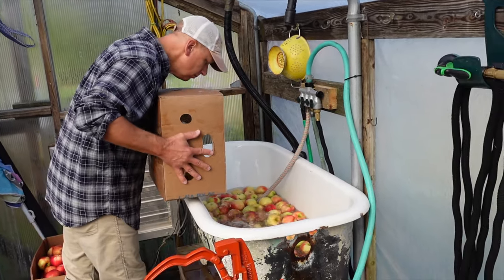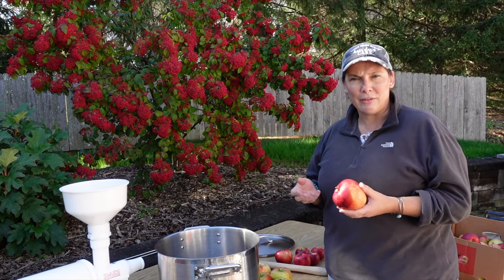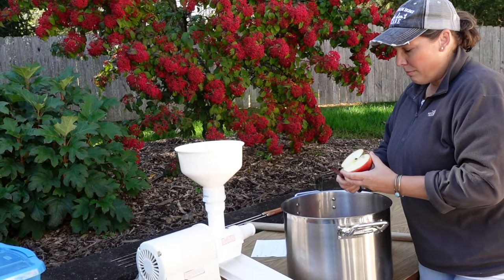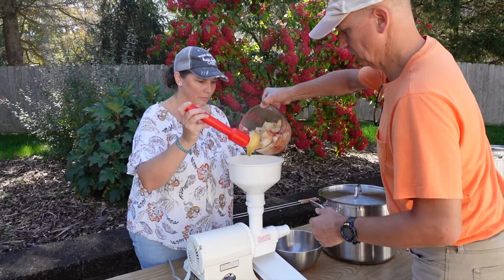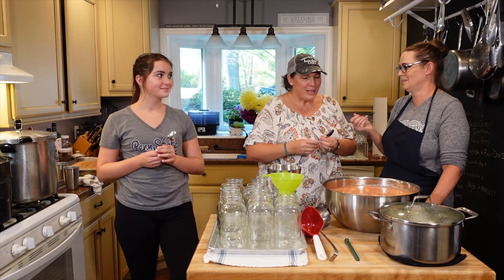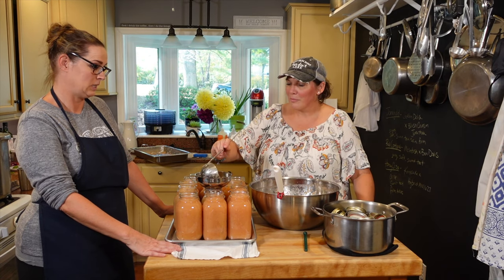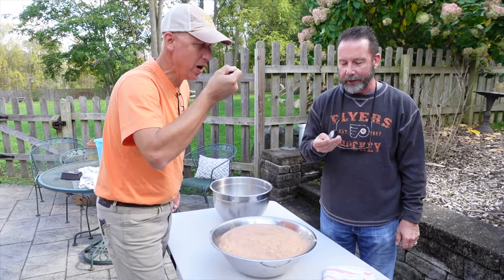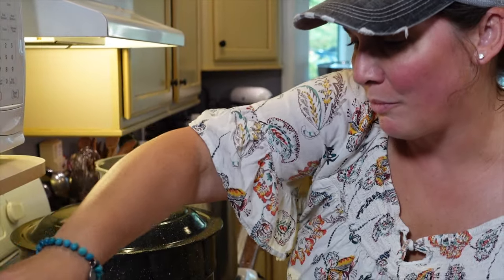We turned SIX BUSHELS of Apples into 100 jars of applesauce!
Homemade Applesauce is one of the best things to come out of Fall! Join us to see how we turned 6 bushels of apples in 100+ jars of applesauce. ONE ingredient. apples!!

Products used in this video:

USDA Complete Guide to Home Canning (Updated):

Canning Funnel:

Canning Jar Lifter:

Magnetic Lid Lifter:

Camp Chef Stove (Soooo many uses!):

Ball Canning Jars - Quart (Set of 12):

Shown but not used for apple sauce. Ideal for tomato sauce or juicing...
(See my Canning Tomatoes Video)
Champion Juicer (This thing ROCKS!) Upgraded (Mine is 20+ years old):